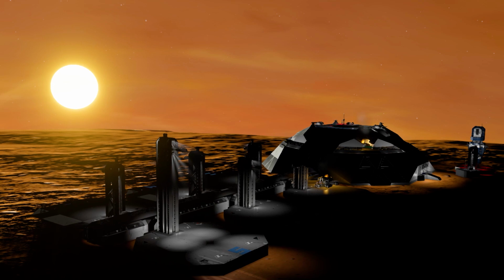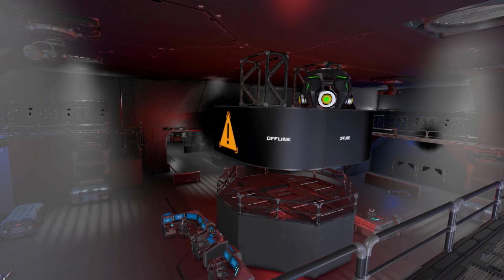Players Fight Over an ADMIN Trade Station | Draconis Expanse | Space Engineers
Coverage of the latest event on the Sigma Draconis Expanse Server.

The Draconis Expanse server is based on the popular show "The Expanse" featuring PDC-Torp-Railgun based combat, a scale Sol system, the ring space, and Epstein drives.

Pondering the Cosmos by Ruskerdax